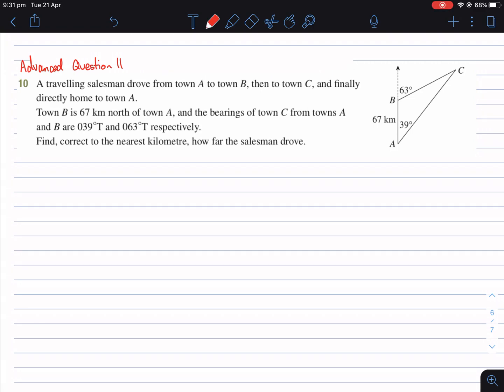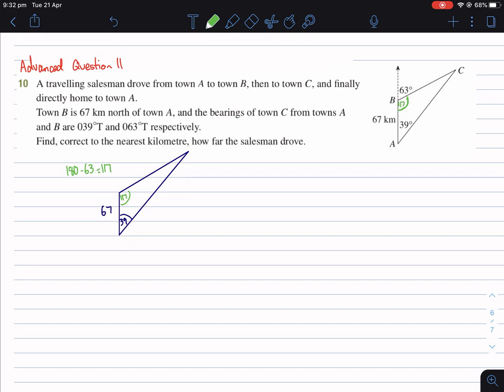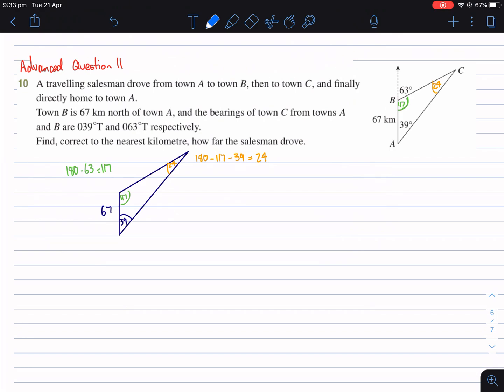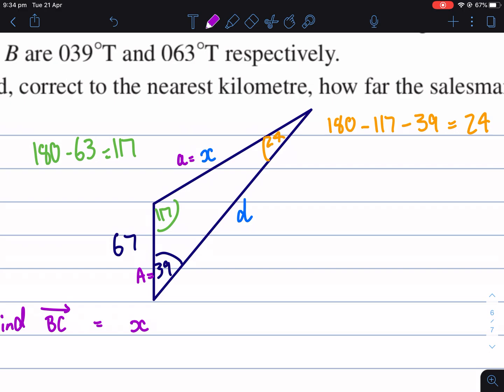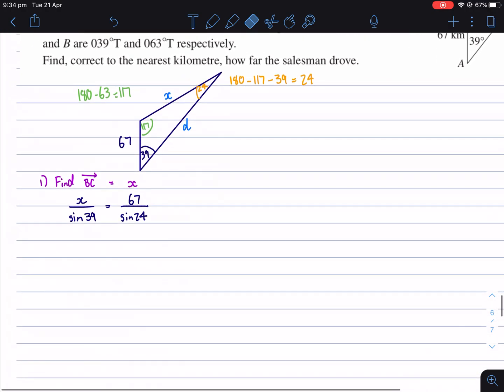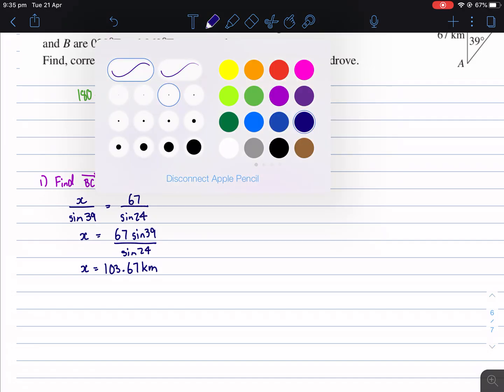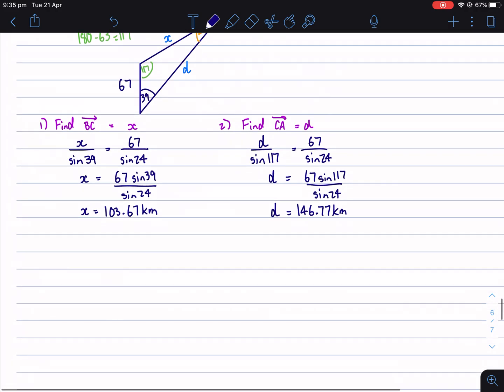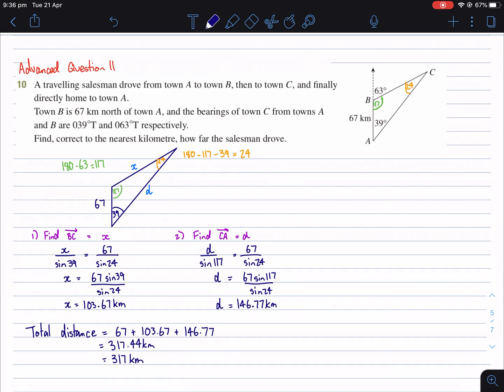2020 Year 11 Maths Advanced Ex 5I/6I Question (Advanced 11)(Extension 10)